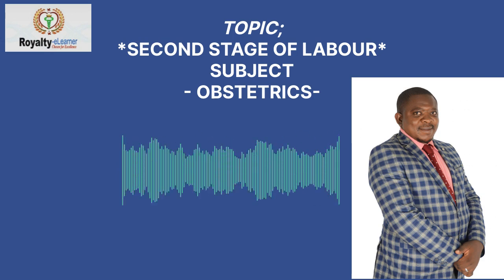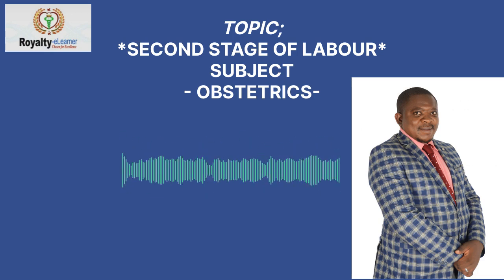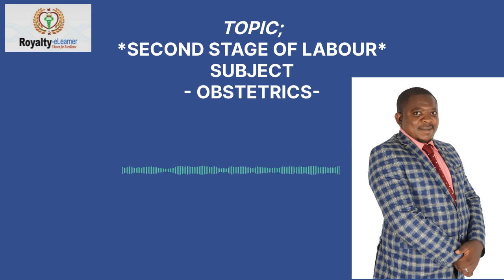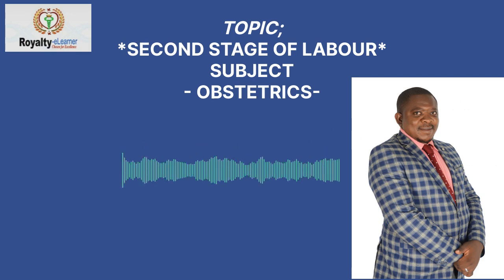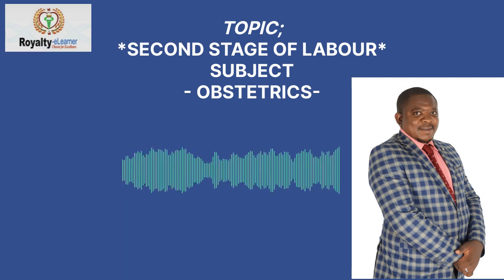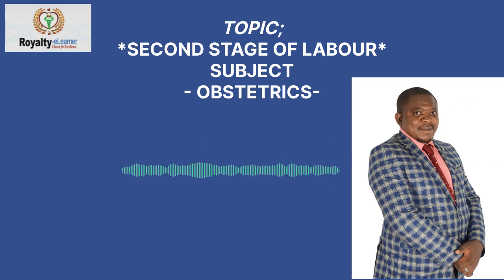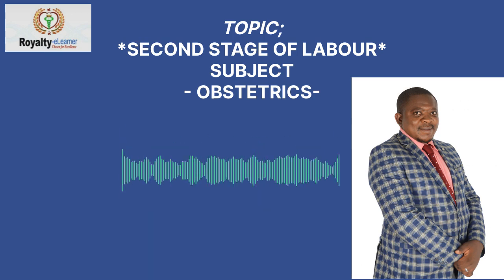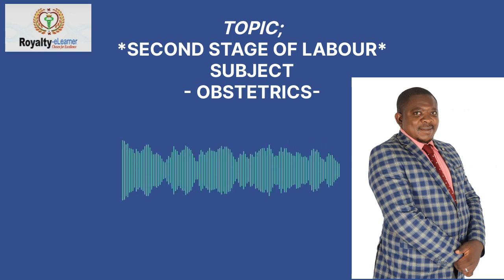2ND STAGE OF LABOUR